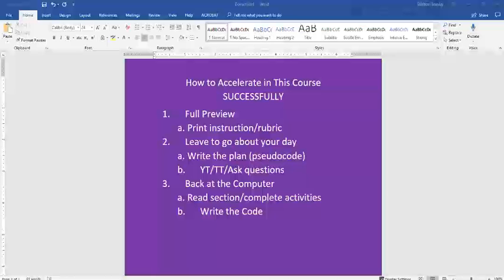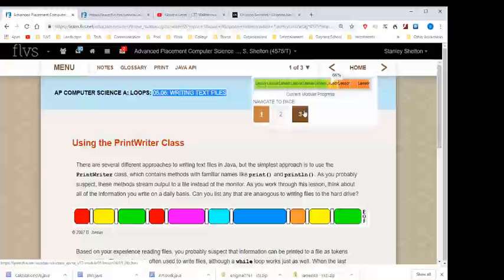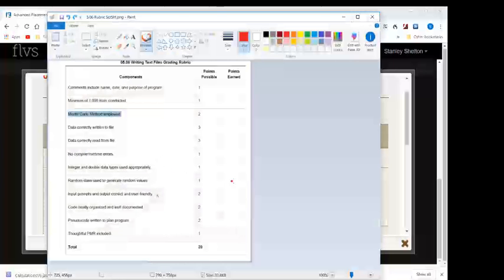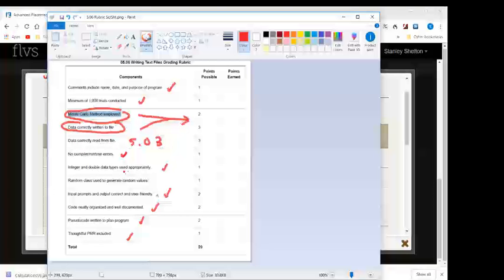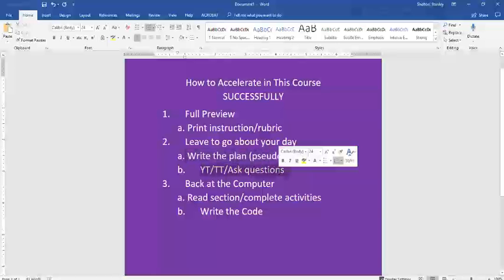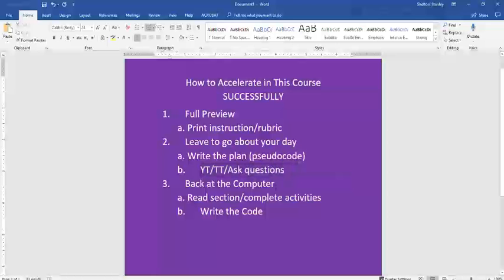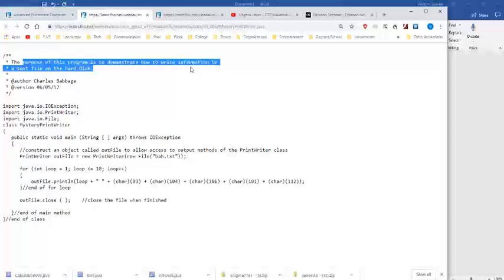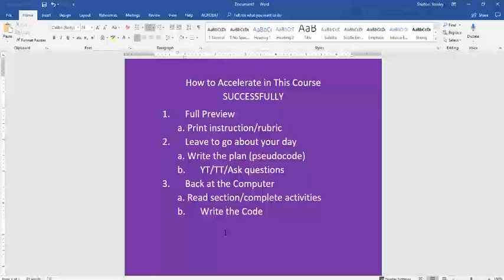Accelerate in This Course SUCCESSFULLY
Accelerate in AP Computer Science A